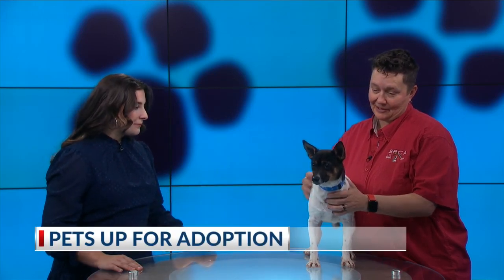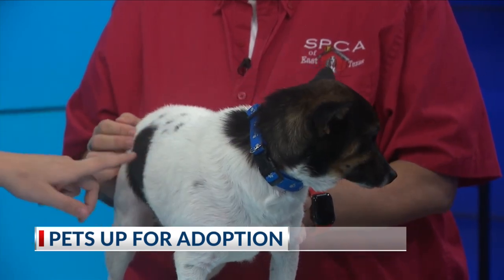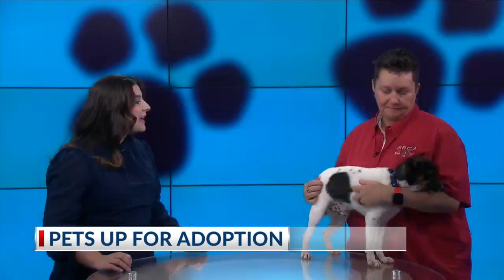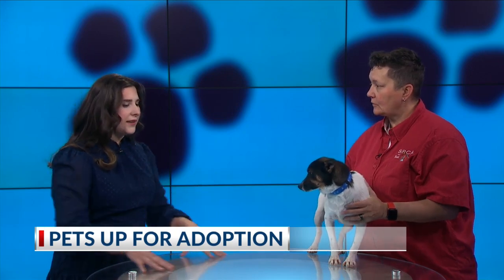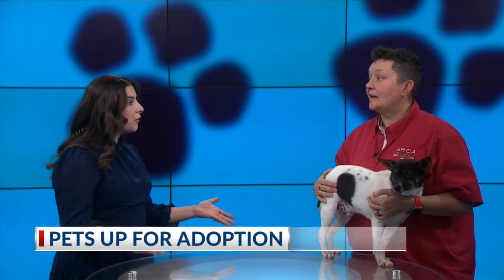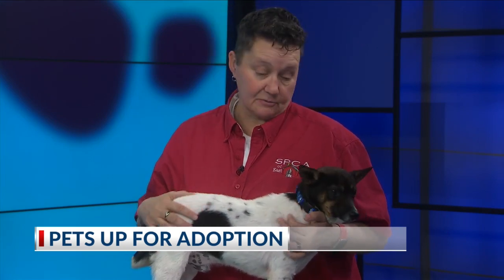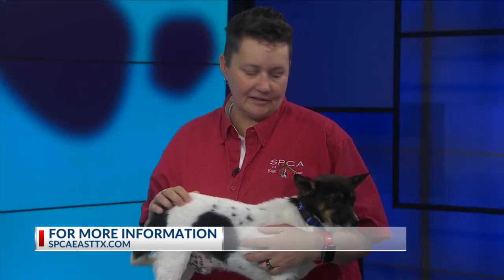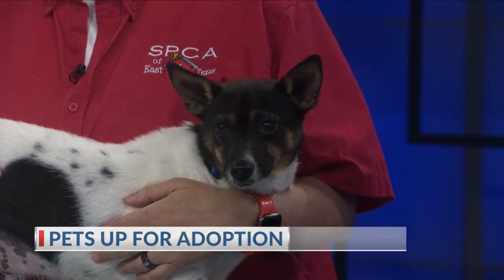Pet of the week: Peter